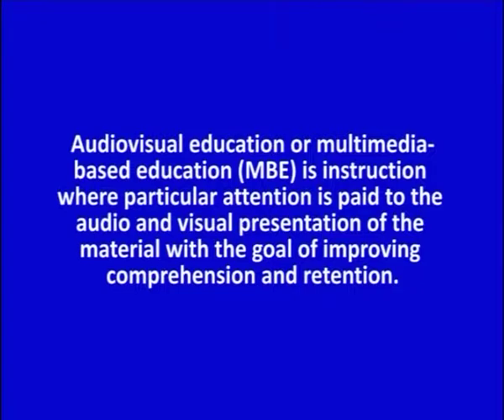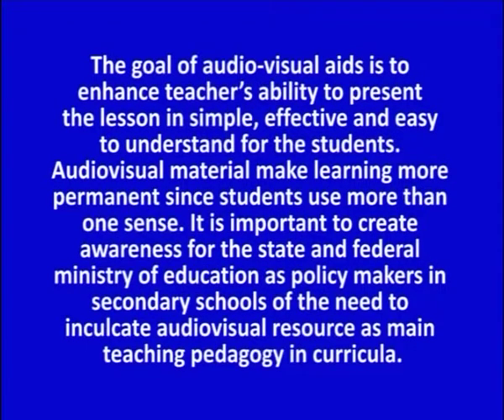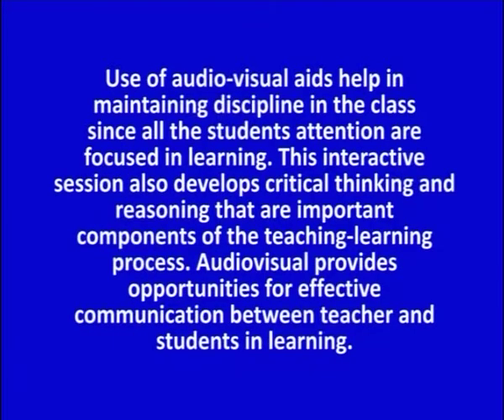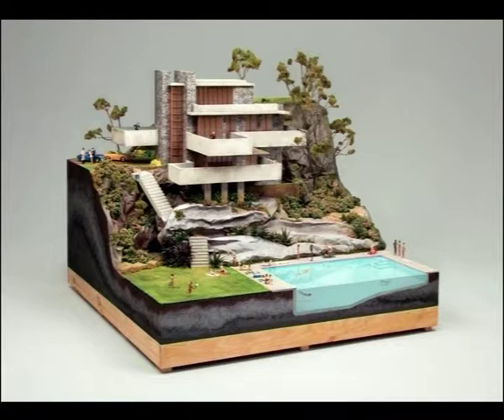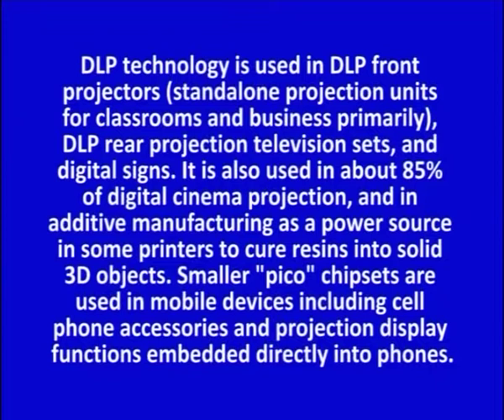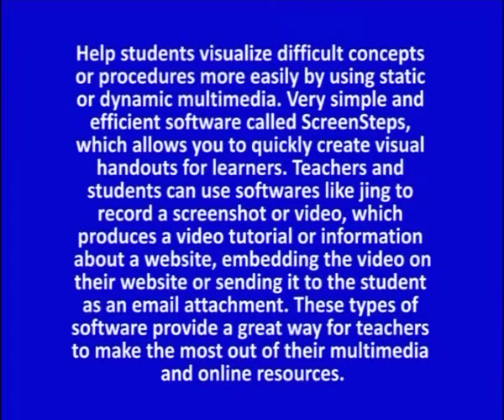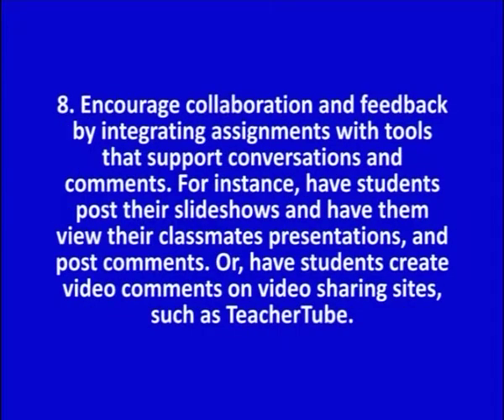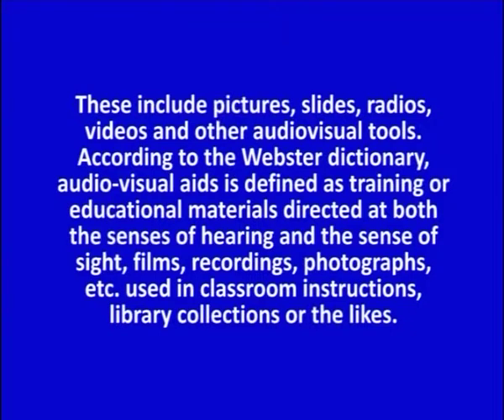Audio visual Aids